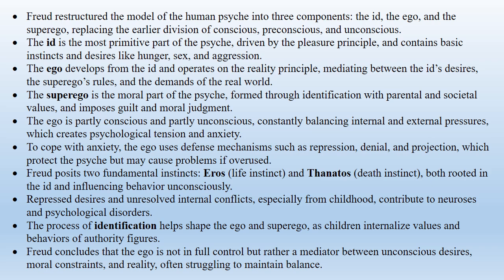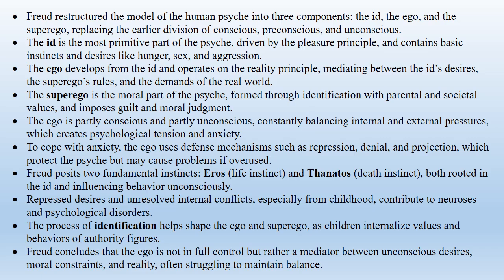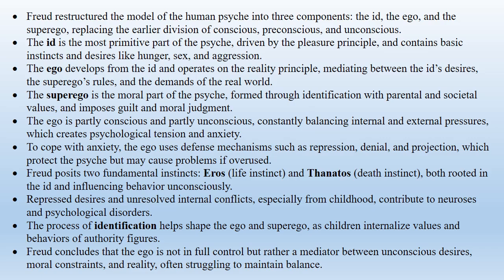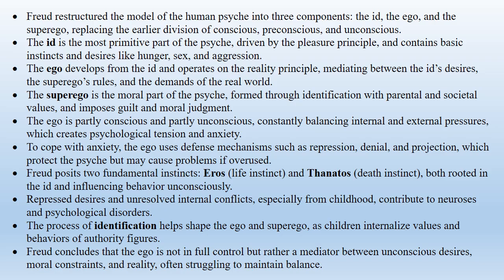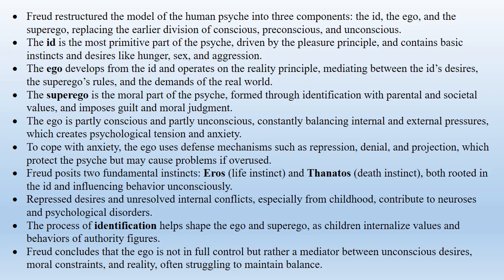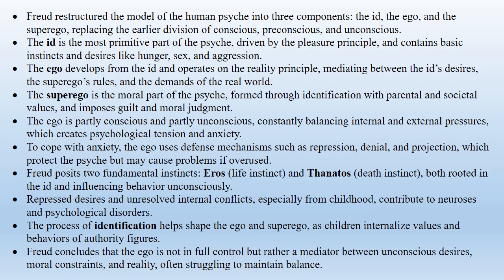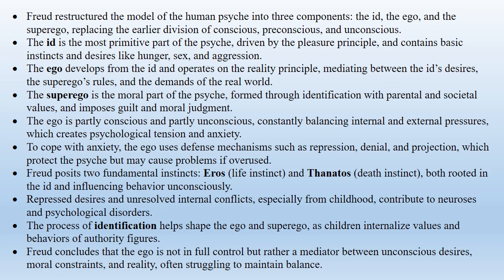Sigmund Freud, "The Ego and the Id" (Book Note)